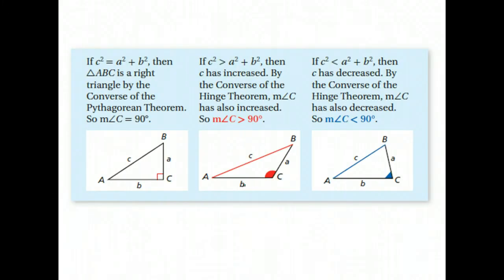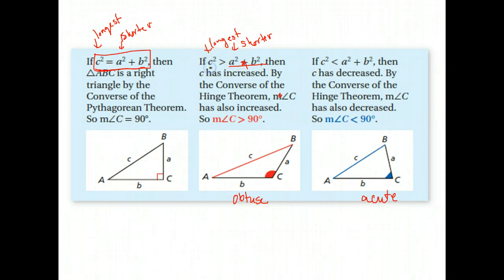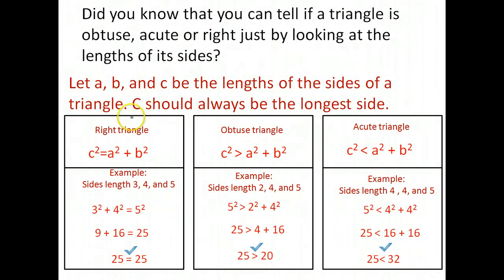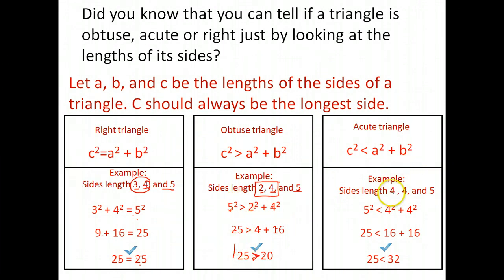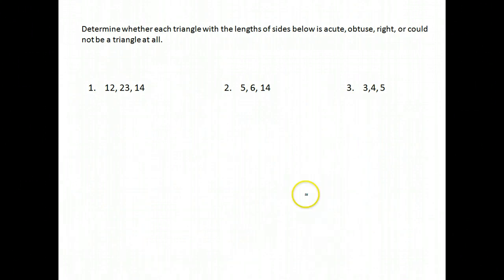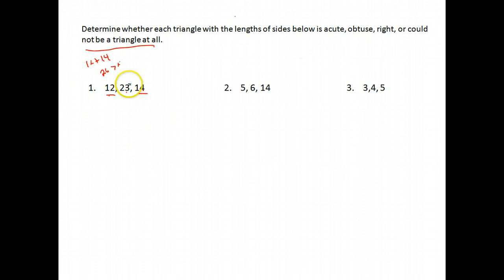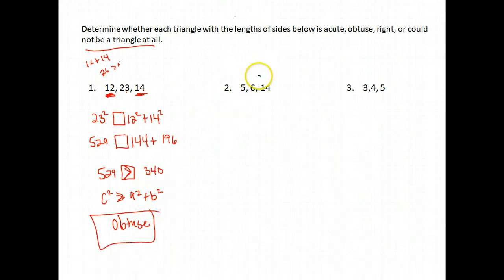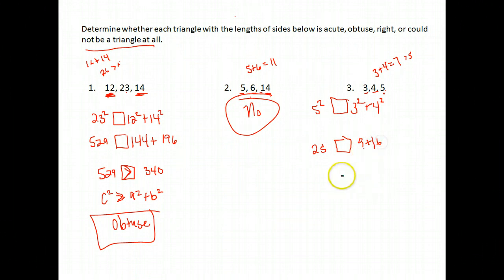Geo A Workbook 26 acute,obtuse, right 1